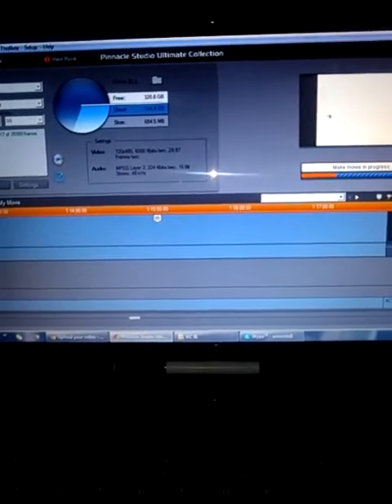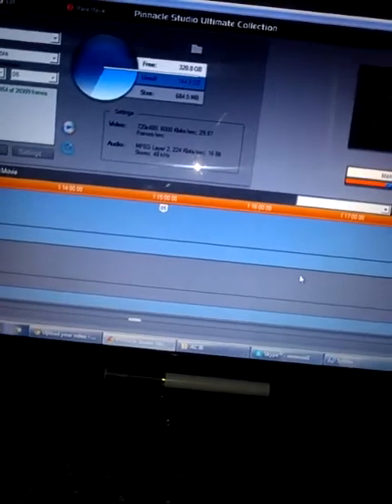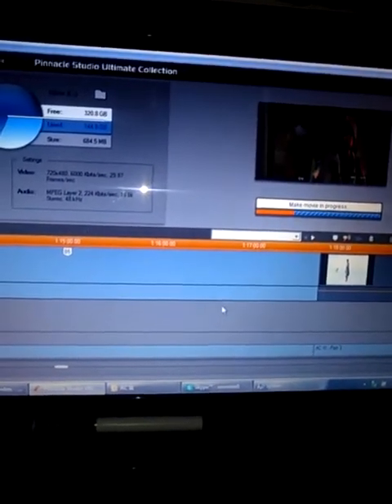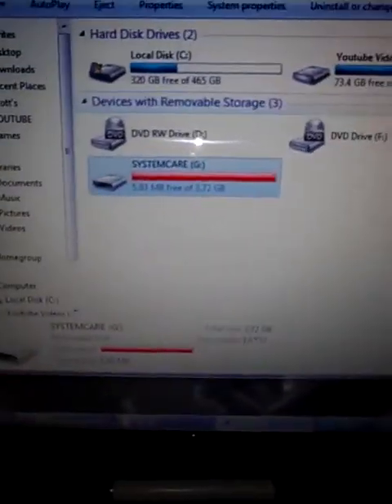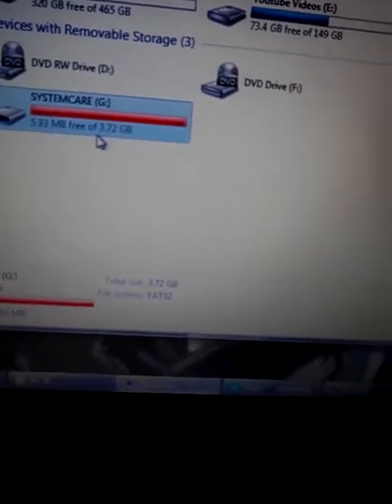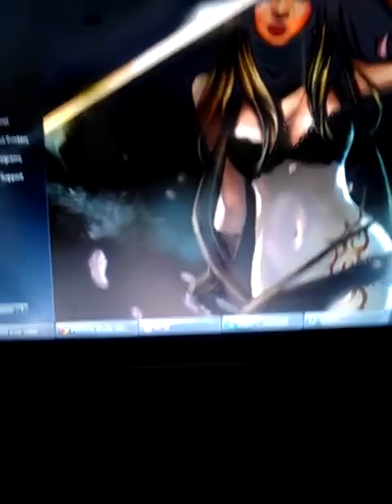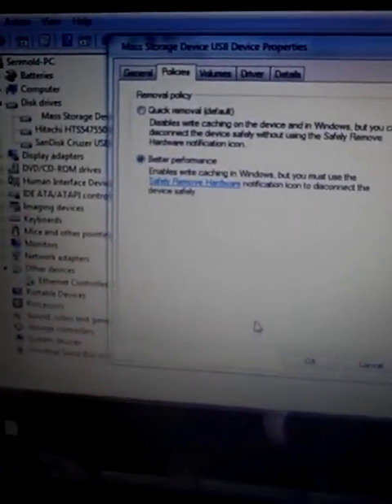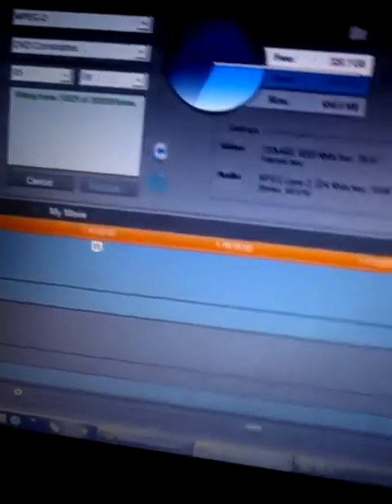How to speed up computer, and video editing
Hey guys Serenold here. Just doing a tutorial on how to speed up Video Editing software, and how to speed up your computer if you have a flash drive using "ReadyBoost".